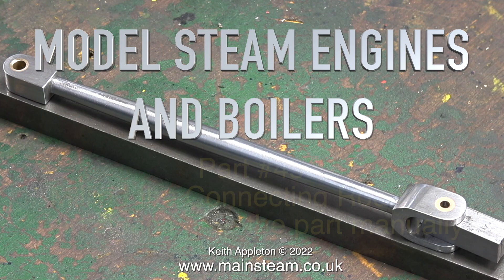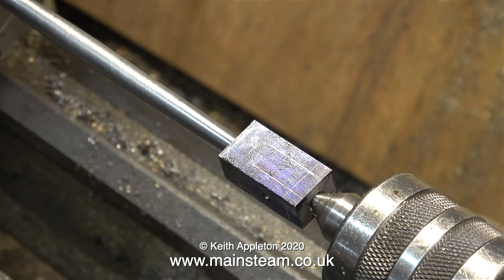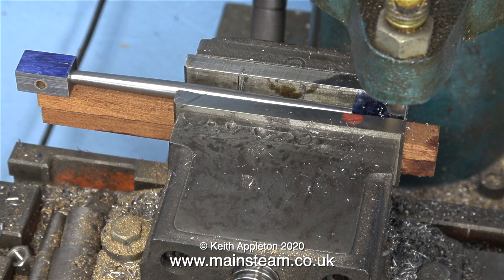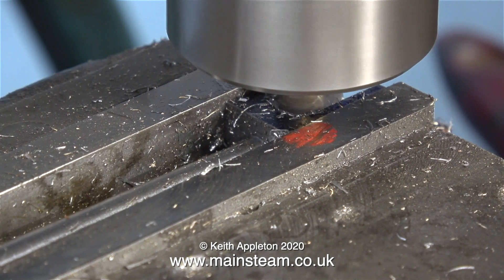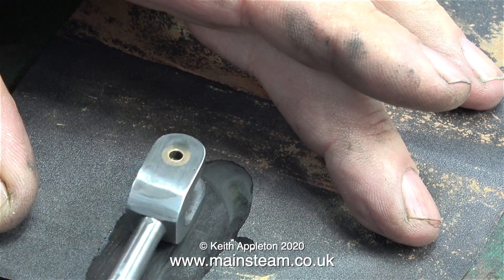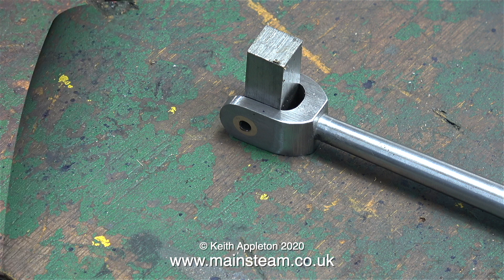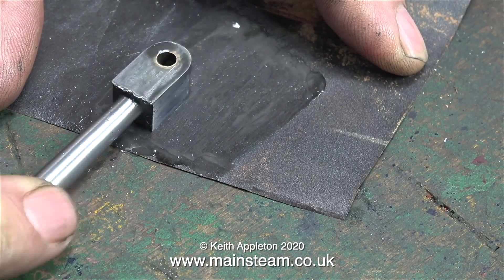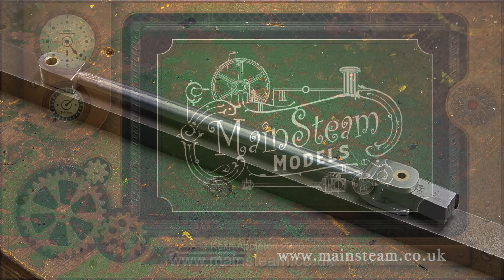MODEL STEAM ENGINES AND BOILERS - PART #45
Model Steam Engines And Boilers - Part #45. Milling the Connecting Rod Fork and cleaning up the part manually.